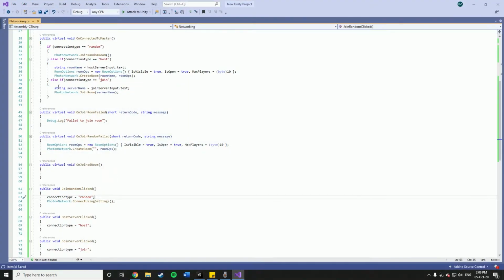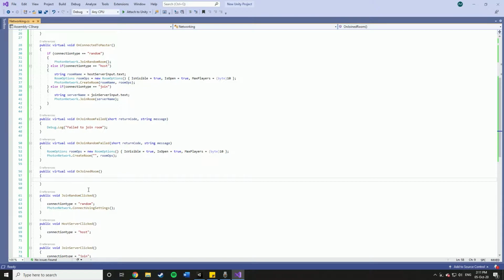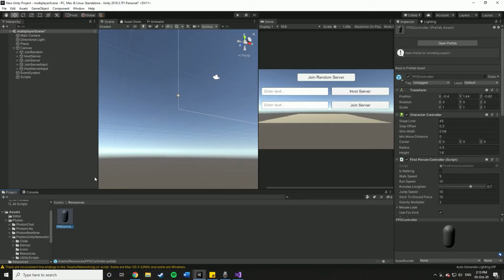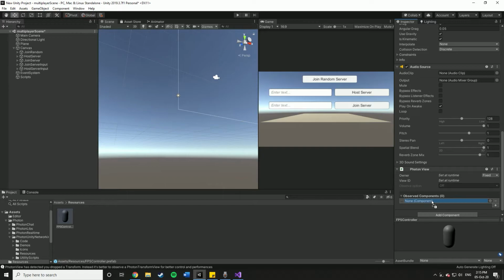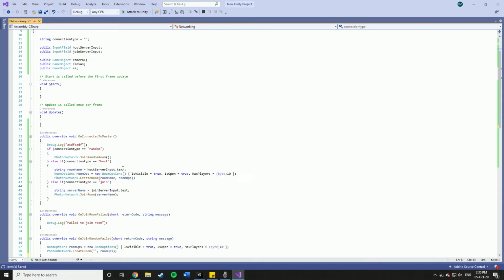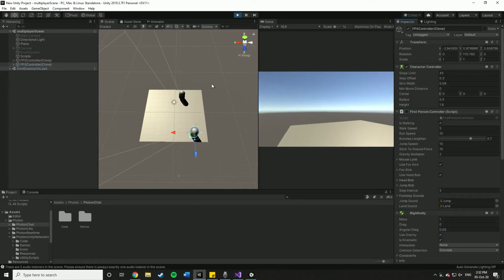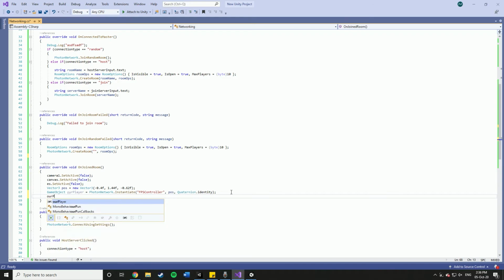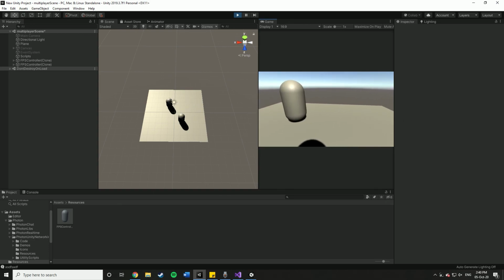How to Make Multiplayer Games (Unity/Pun) - Part 2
In this tutorial, Joel from Reboot Studios shares an insight on how we as a game development studio incorporate multiplayer into our games. Using Photon Unity Networking (a free or paid asset in the unity asset store), smooth and easily-accessible multiplayer can be achieved.

At Reboot Studios, we pride ourselves on mastering our game development projects while also delivering helpful content to teach our viewers how to make AAA level games, even as an indie developer.